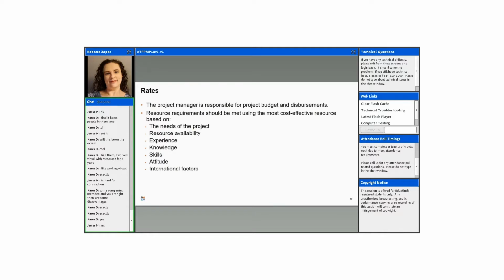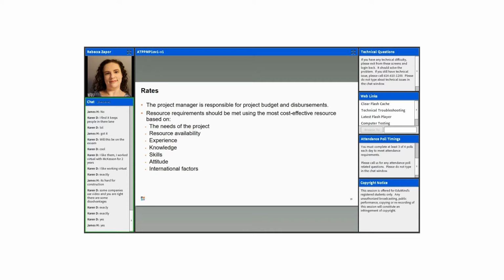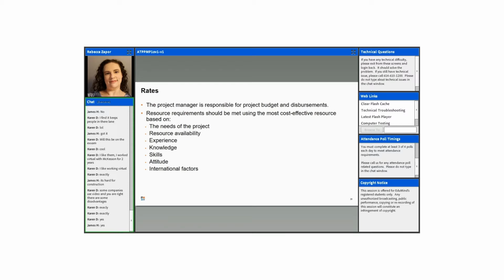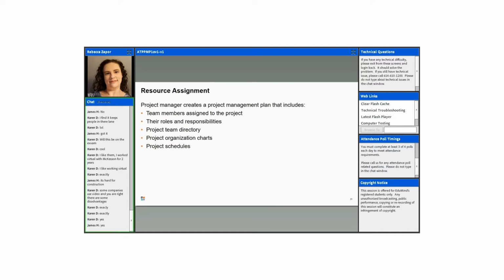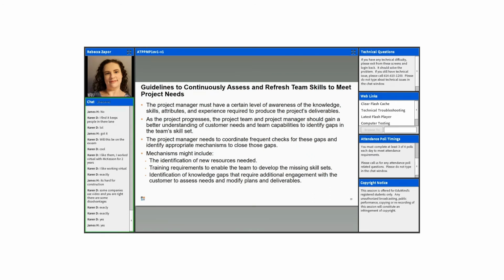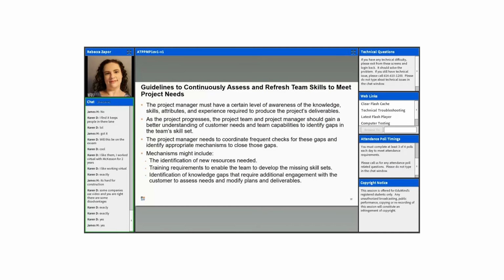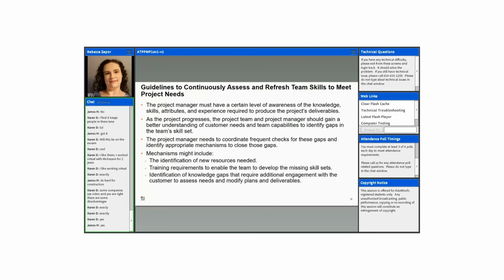What Is the Role of Project Manager in Resource Assignment? | Project Manager Responsibilities| PMP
Follow @EduMind